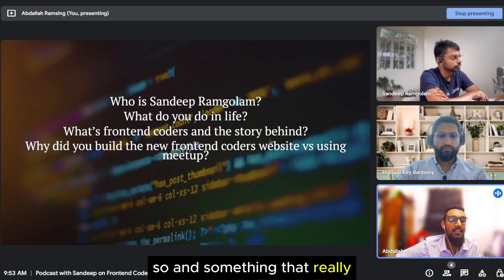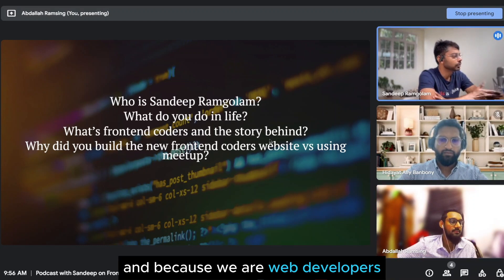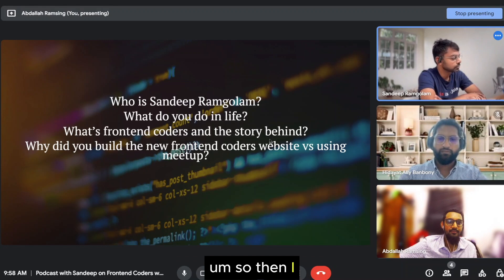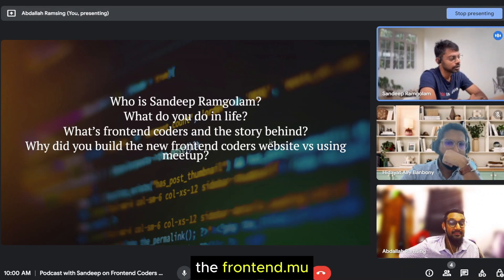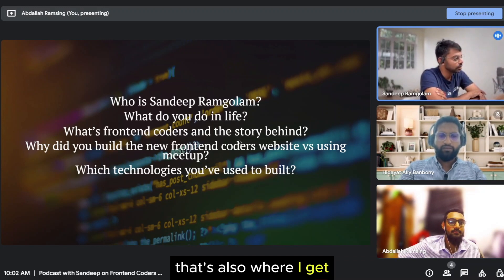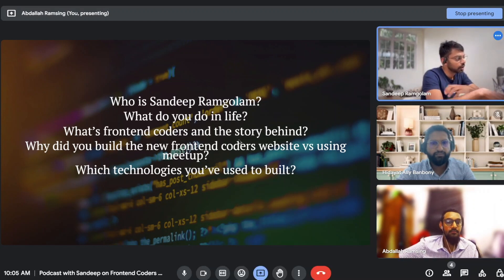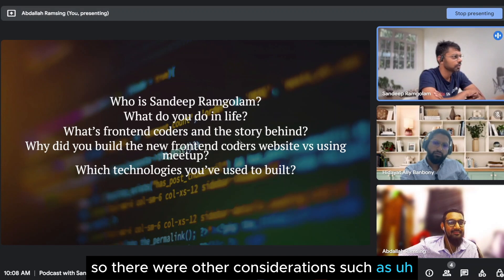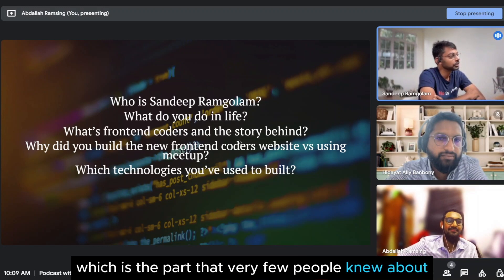Frontend coders websitevsusing meetup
🚀 Frontend Coders Unveiled! 🚀

Join us in the latest episode of FrontCoders, where we take a deep dive into the world of frontend coding with the incredible Mr. 🇲🇺 Sandeep Ramgolam! 🌐✨

👉 Here's a sneak peek at what's covered:

  ➡ Frontend coders website v/s using meet-up ?🤝